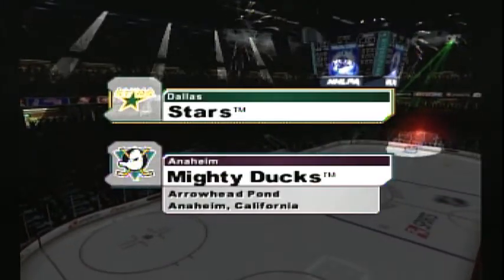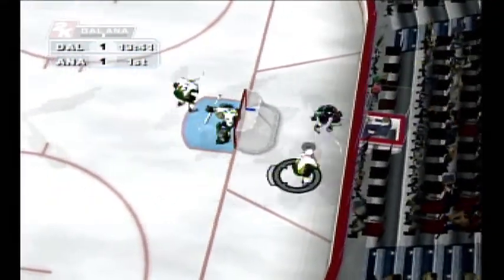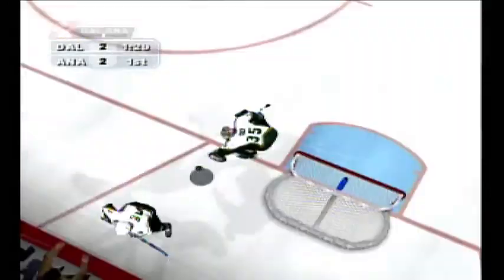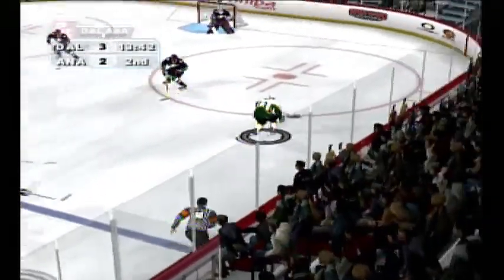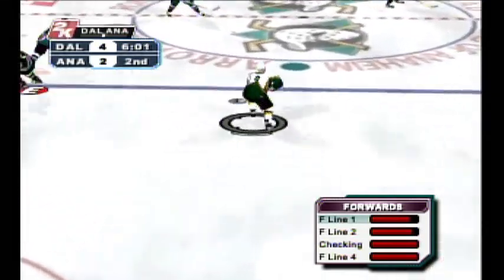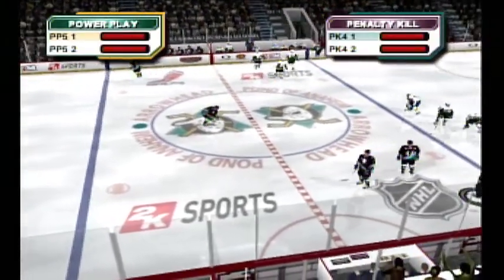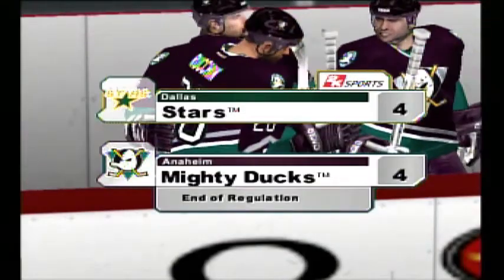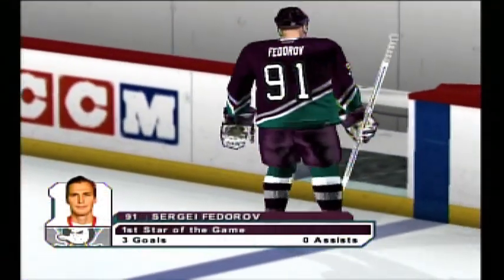NHL 2K6 Season mode - Dallas Stars vs Mighty Ducks of Anaheim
NHL 2K6 is an ice hockey simulation made by 2K Sports, and published on the Xbox, PlayStation 2, and Xbox 360 consoles. It features goaltender Marty Turco on the cover of games sold in the United States, and forward Mats Sundin on the cover of games sold in Canada and Europe.

The game brings all the features from the previous year's game, ESPN NHL 2K5, along with others. It features a new "crease control" system, which allows the player to control the player's team's goalie and make critical saves. Also, it implements the new NHL shootout system as the default.

The game is also the first ice hockey simulation to be made for the Xbox 360. It was priced at USD $19.99 for the Xbox and PlayStation 2 and $59.99 for the Xbox 360.

Series: NHL 2K

Mode: Multiplayer video game

Platforms: PlayStation 2, Xbox, Xbox 360

Developers: 2K Los Angeles, Visual Concepts

Genres: Sports video game, Simulation Game

Publishers: 2K Sports, 2K Games

Feel free to like comment and subscribe to my channel, and please tell your friends, tell your siblings, tell everyone you know to like comment subscribe and watch my videos on my channel as well, because I’ll really appreciate it.

Also, Let me know what you think about this video and the best part that you like the most about it.